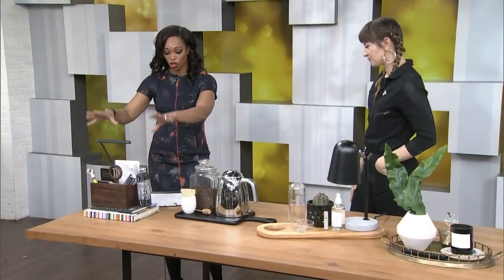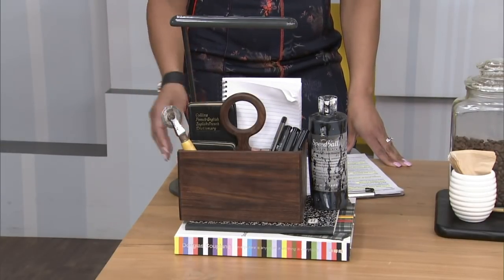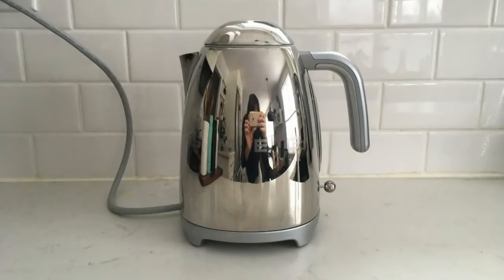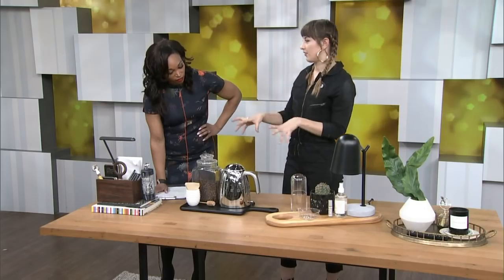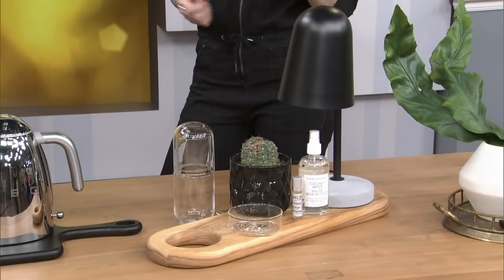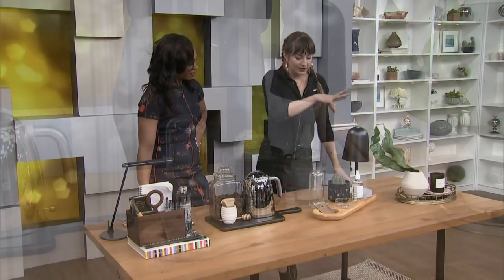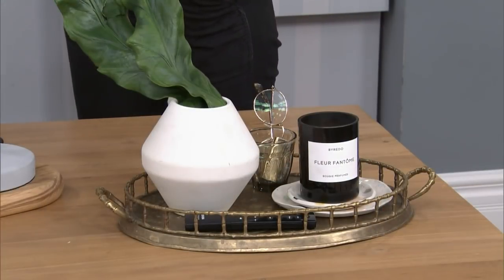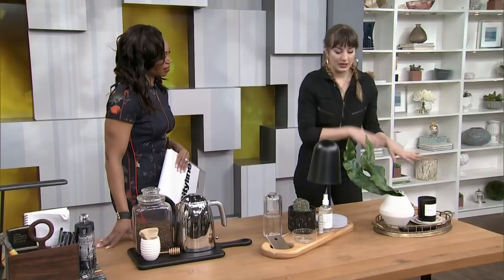4 beautiful ways to style your tabletop clutter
Designer, Sabrina Smelko, shares 4 different ways to style your table and counter tops to keep them functional and beautiful.